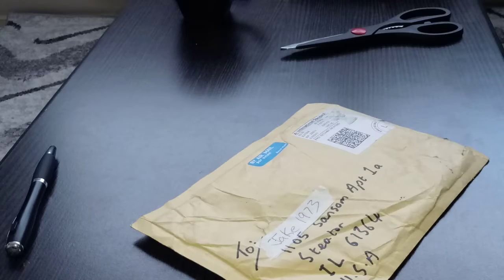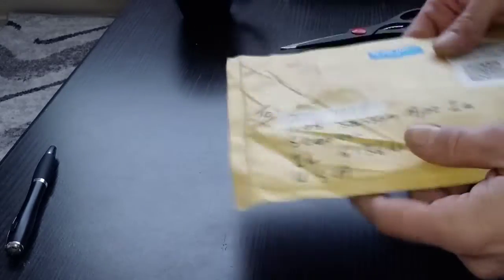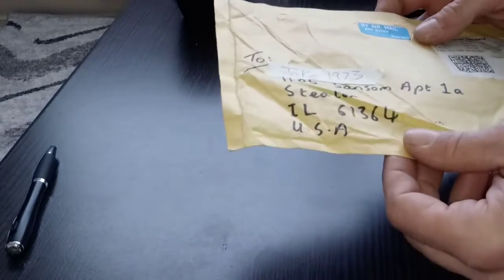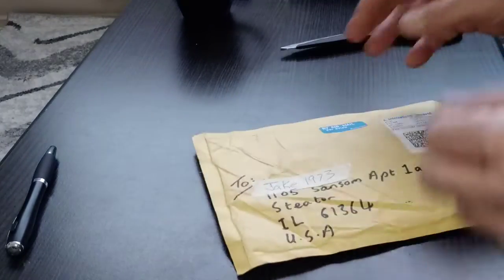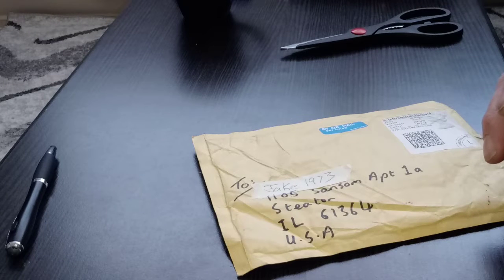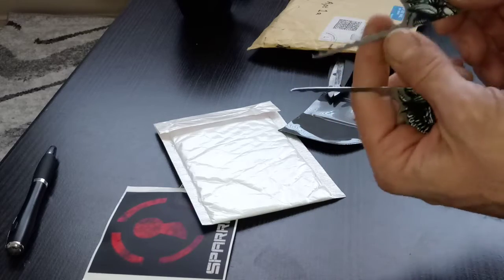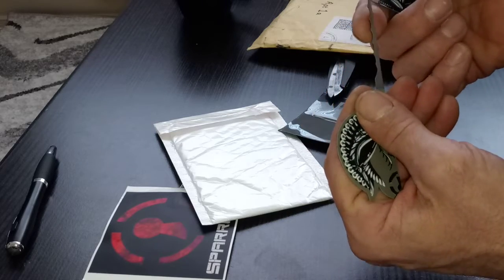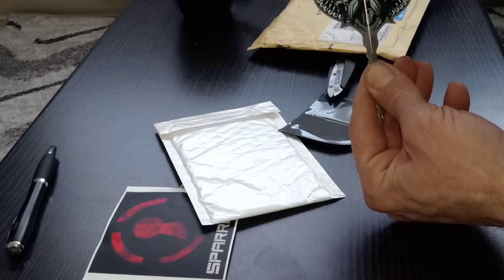(31)Lock Noob 15k giveaway winnings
Nice little package from Lock Noob